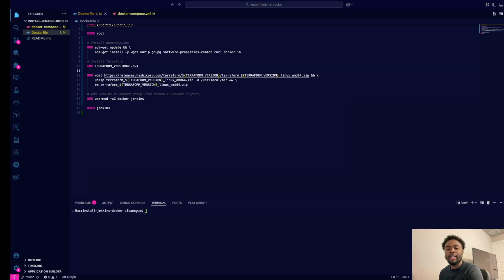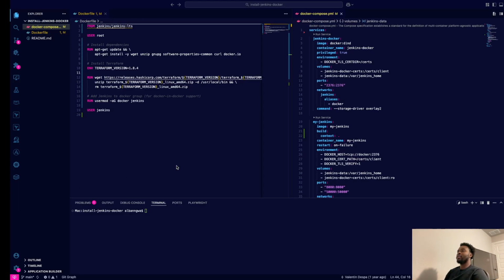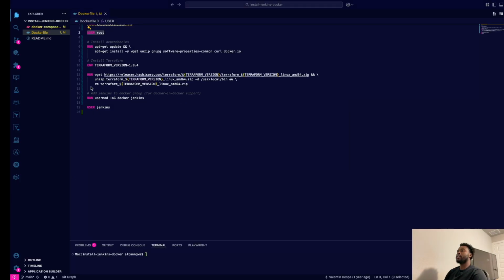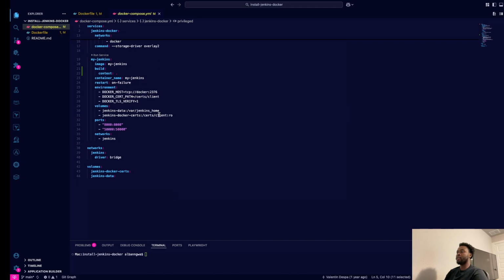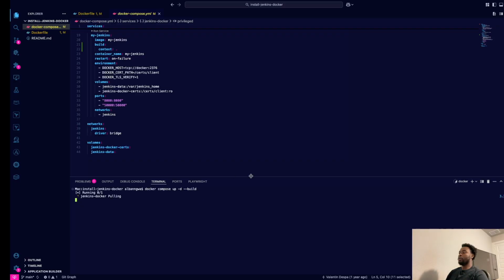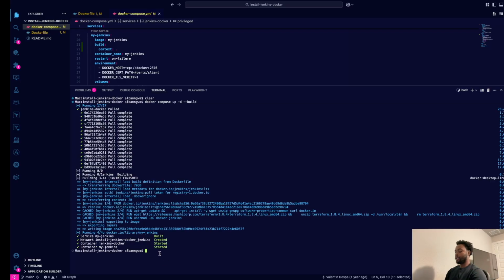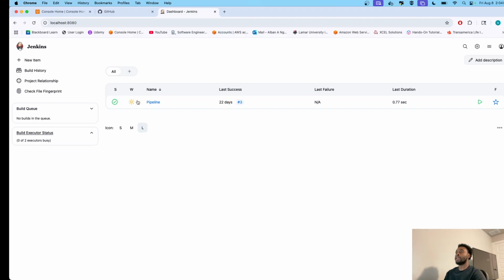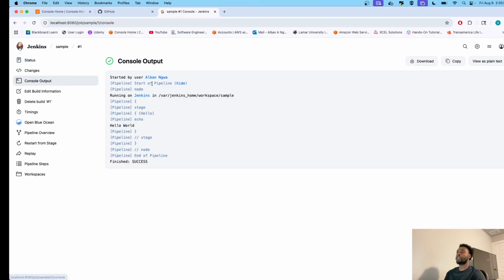Run Jenkins in a Docker Container | Complete Beginner’s Guide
In this tutorial, I’ll show you exactly how to run Jenkins inside a Docker container — step-by-step. Whether you’re new to Jenkins, Docker, or DevOps, this guide will help you get your Jenkins server up and running quickly on your local machine.